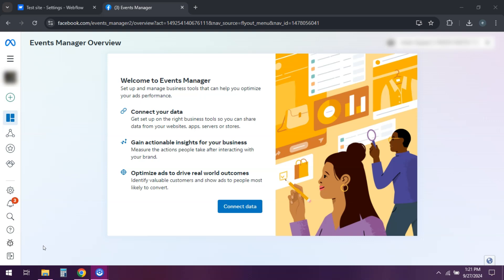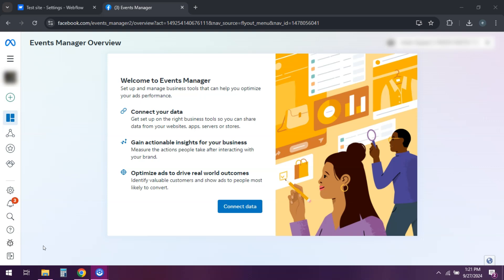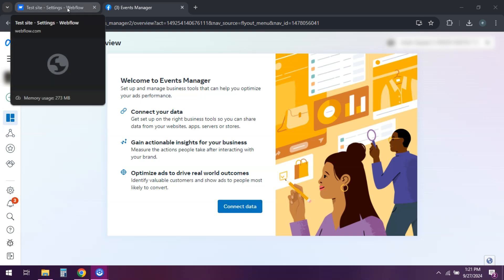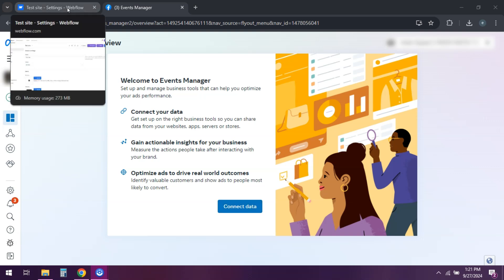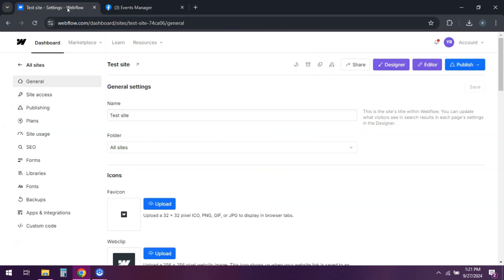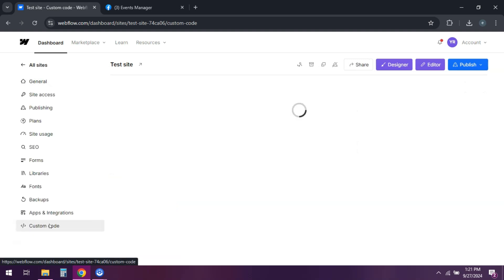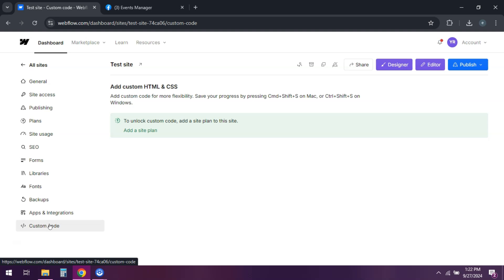How to Connect Facebook Pixel to Webflow (Easily)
How to Connect Facebook Pixel to Webflow

In this tutorial, I'll show you how to connect Facebook Pixel to your Webflow site for tracking conversions and retargeting users. First, head over to Facebook Business Manager and set up your Facebook Pixel by going to Events Manager and selecting "Web" as the data source. Create a new pixel and copy the Pixel ID. In Webflow, open your project settings, click on the Custom Code tab, and paste the pixel base code into the Head Code section.

Connect Facebook Pixel to Webflow
Webflow Facebook Integration
Webflow Tutorial